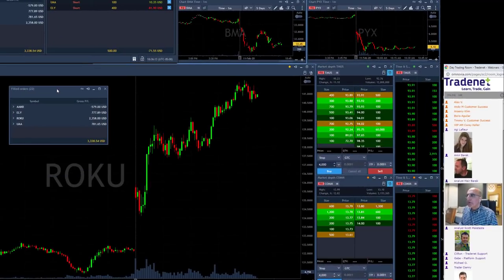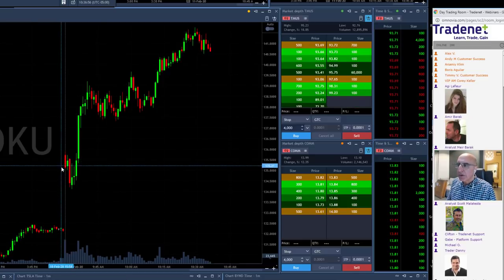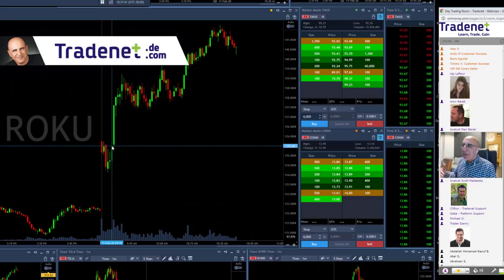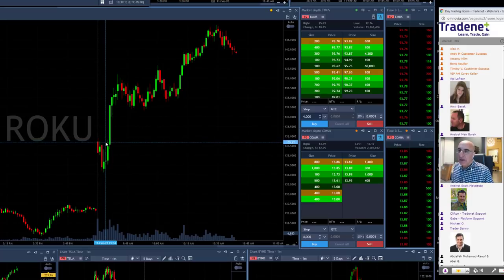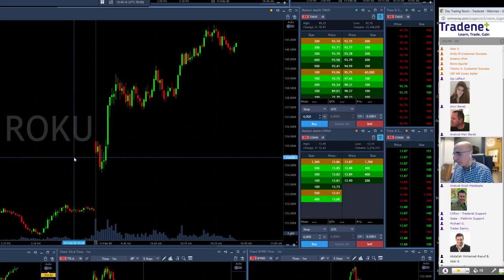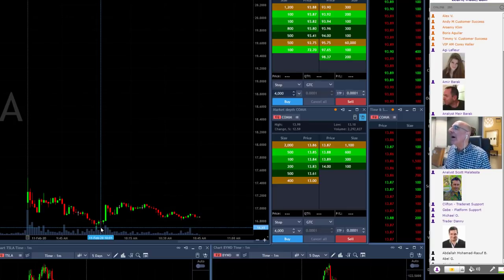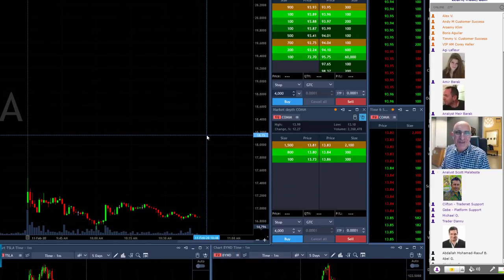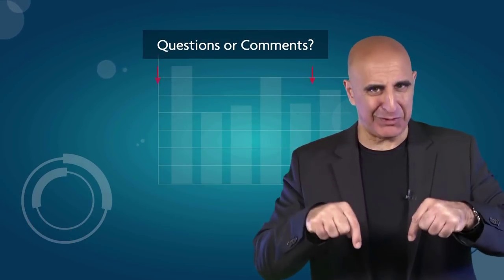Day Trading Recap, Feb 11: How I Anticipate The Next Move...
Prepare Yourself! Tradenet's Educational Programs Sale